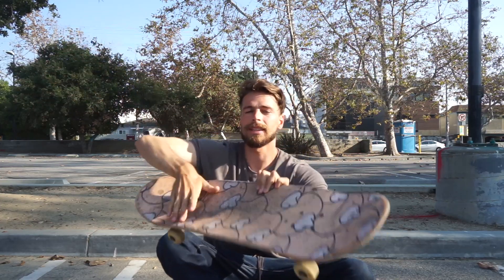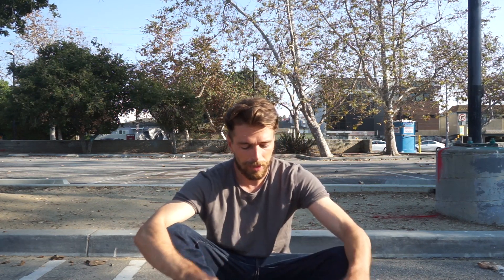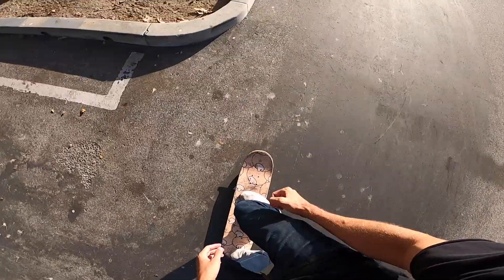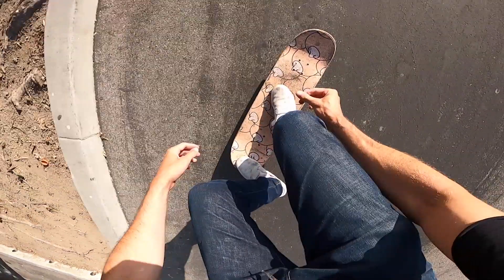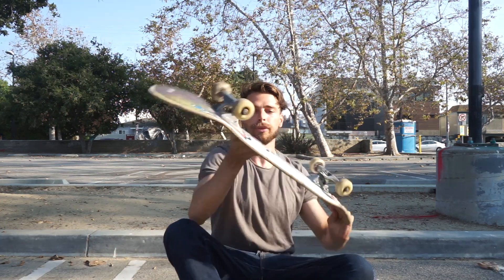How to frontside flip on a skateboard (front side flip secrets)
in this video I show you how to do a frontside flip on a skateboard.

If you live in Southern California and would like to get some In Person Skateboard Coaching
book a lesson below